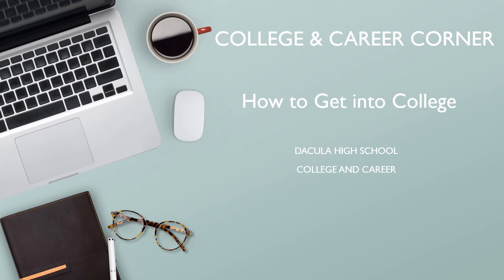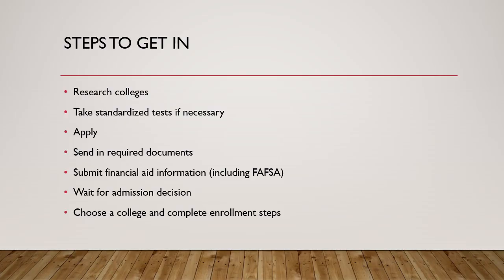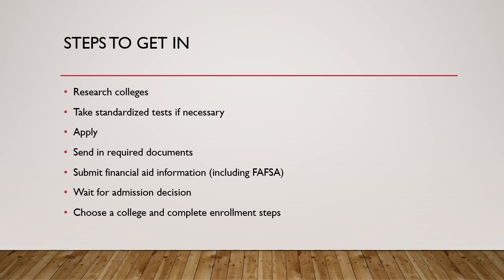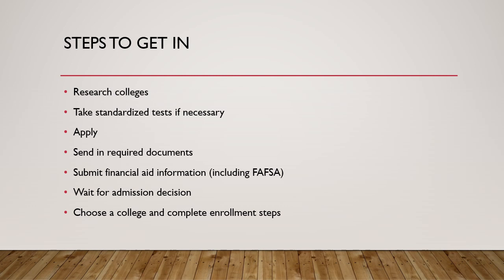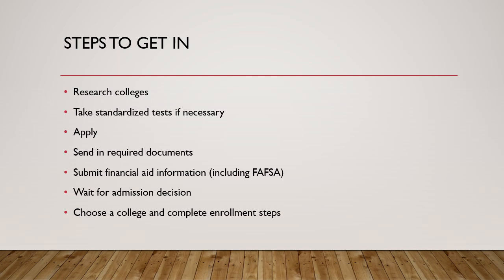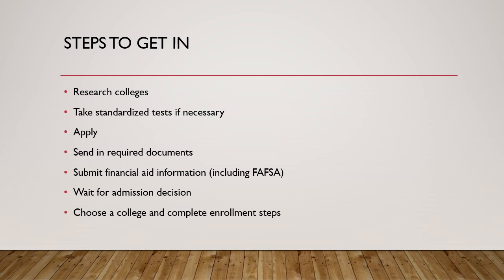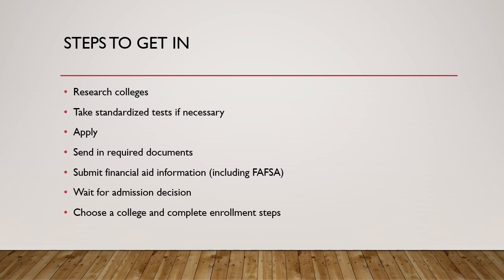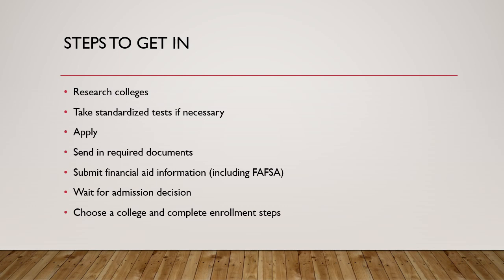How to Get into College (C&C Corner)